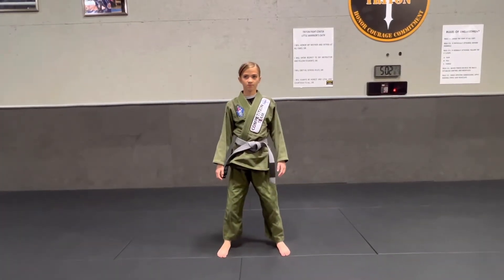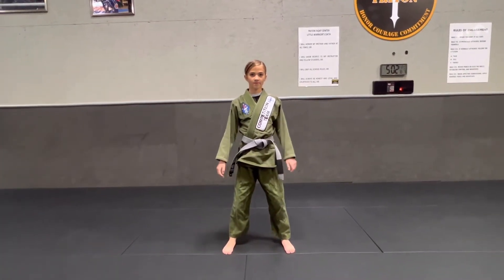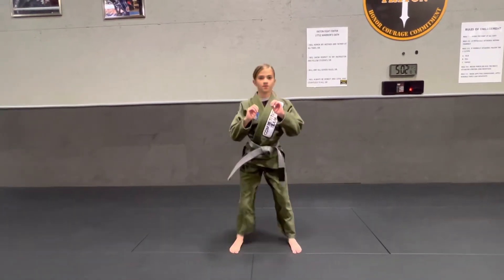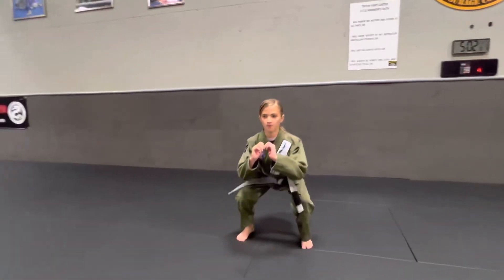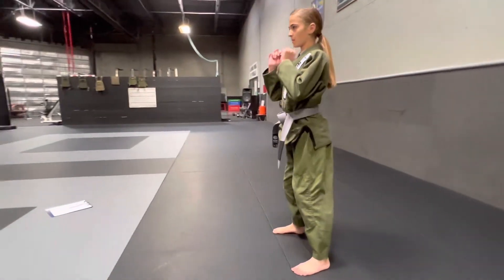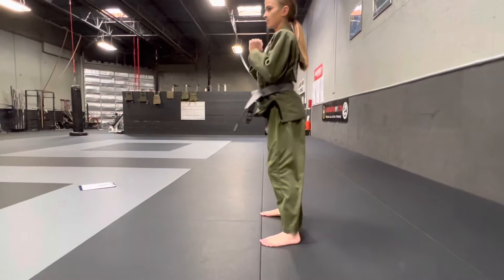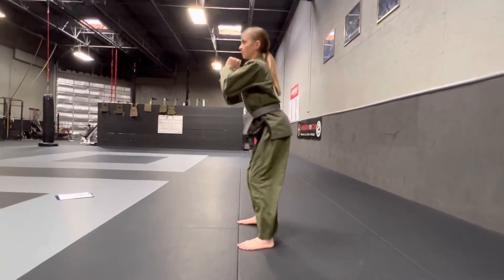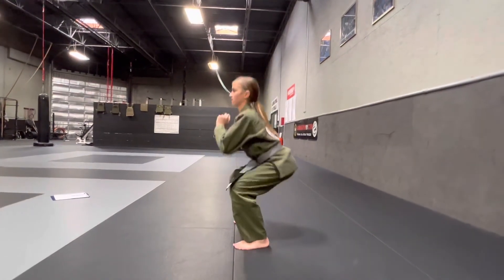Air Squats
Julia Wanless demonstrates air squats for testing evaluation.

PT Requirements

Minimum
10 Perfect Push Ups
50 Jumping Jacks
25 Squats
25 Sprawls
25 Sit Ups

Mid-Range Fitness
20 Perfect Push Ups
70 Jumping Jacks
40 Squats
40 Sprawls
40 Sit Ups

All Star Fitness
30 Perfect Push Ups
100 Jumping Jacks
60 Squats
50 Sprawls
100 Sit ups